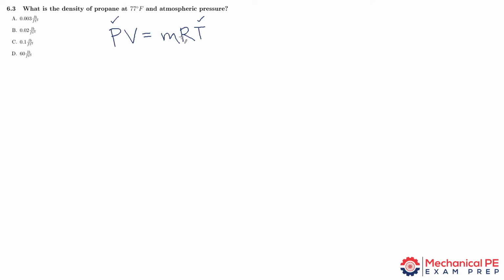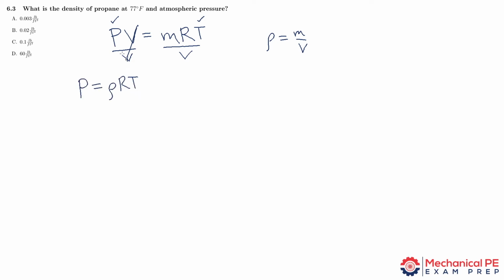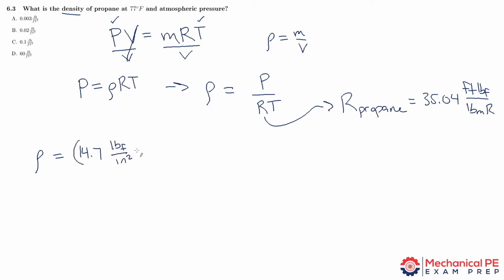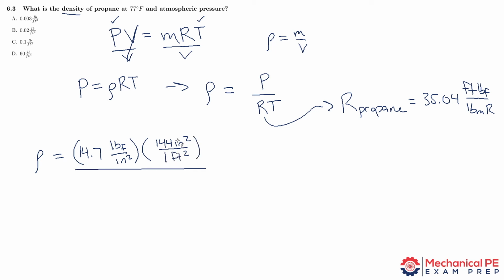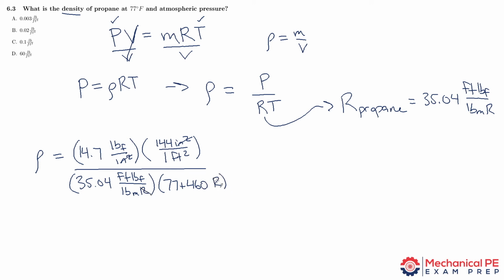Density of Propane in Atmospheric Air | PE Exam Preparation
In this video, we walk through the process of calculating the density of propane at 77°F and atmospheric pressure using the ideal gas law. By manipulating the equation and applying the specific gas constant for propane, we demonstrate how to convert pressure, temperature, and gas constants into the desired units for density. You'll also learn a few tips for unit conversions and why the ideal gas law is appropriate for this calculation. Perfect for those studying for the PE exam or anyone interested in thermodynamics and gas properties.

Happy Studying,
Dan